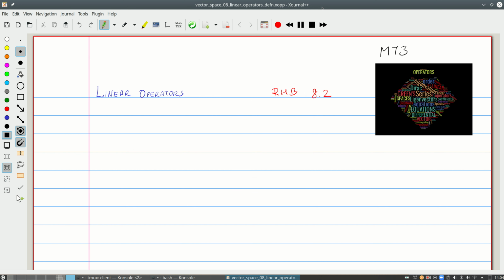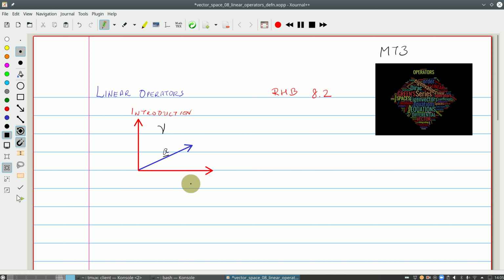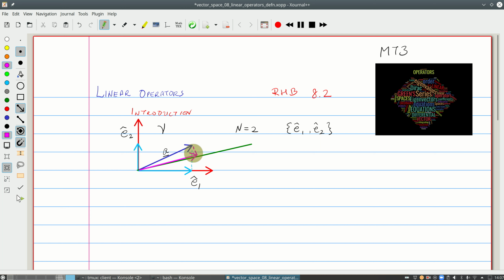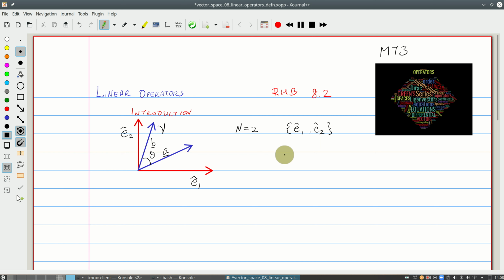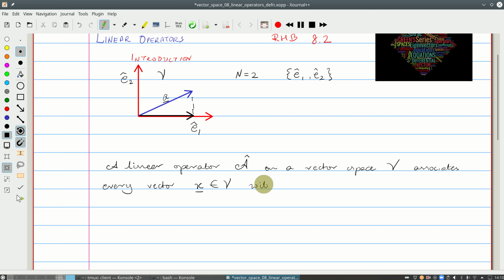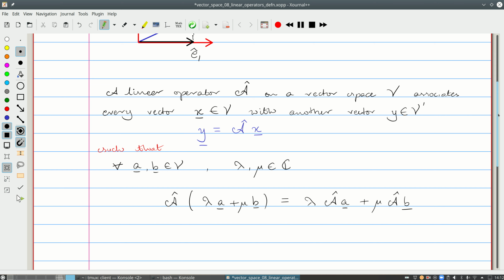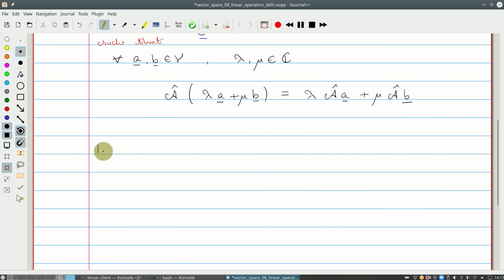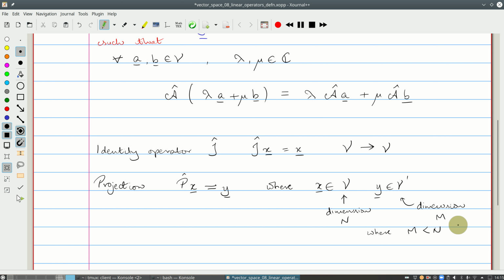Vector Spaces 08 Linear Operators definition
SPA5218 : Mathematical Techniques 3

Part 1: Vector spaces and matrices
Primary reference: Riley, Hobson & Bence, third edition (Cambridge)

The definition of linear operators in a vector space. These operators allow us to transform a vector space into another, and, on the introduction of a basis, lead to matrices and matrix algebra.